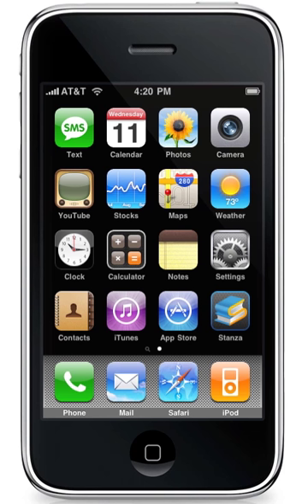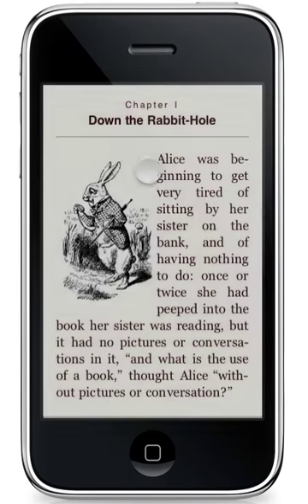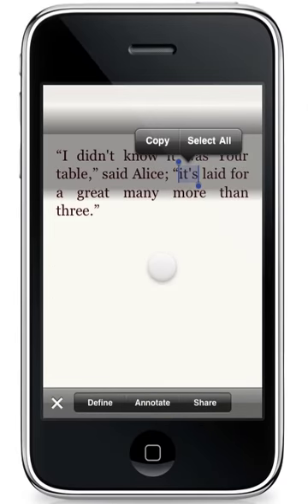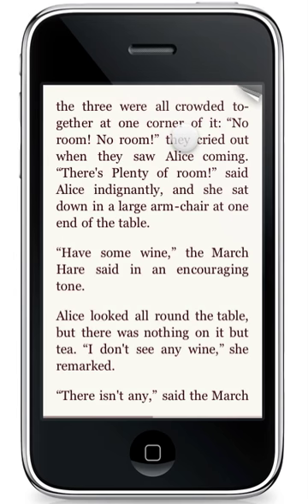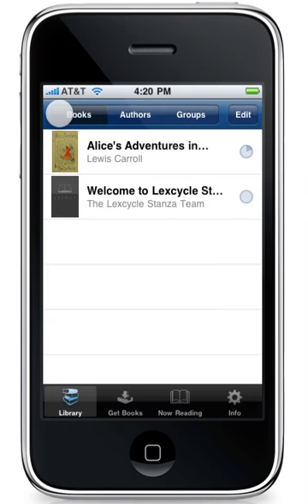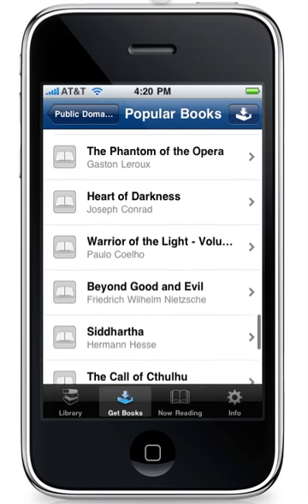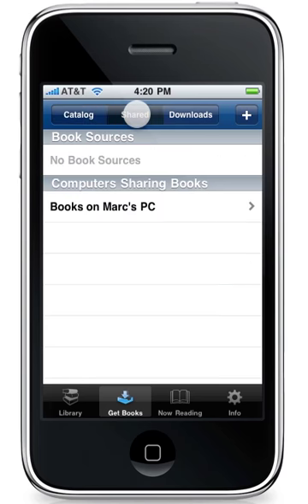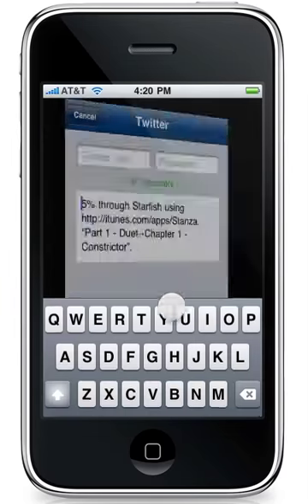Stanza 2 Video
Demonstration video of Lexcycle Stanza 2, the digital book reader for the Apple iPhone and iPod Touch.